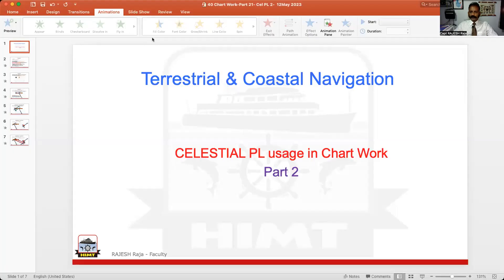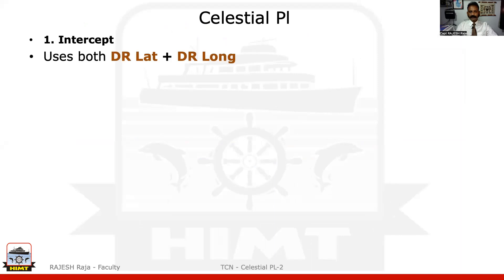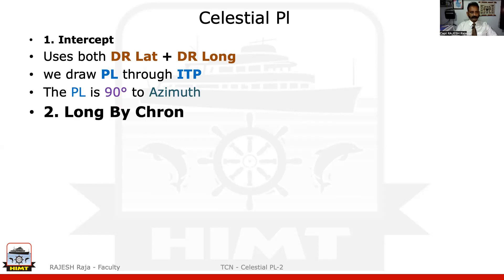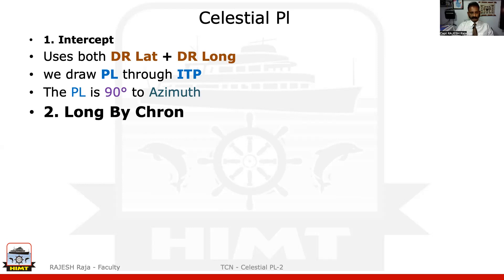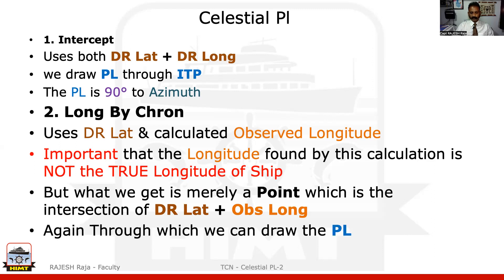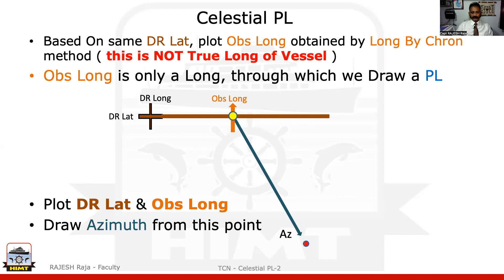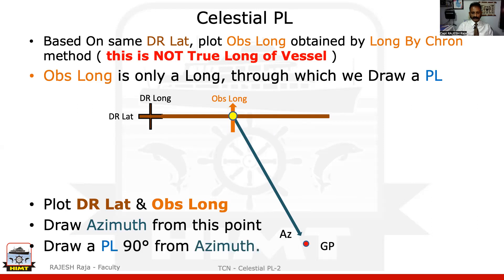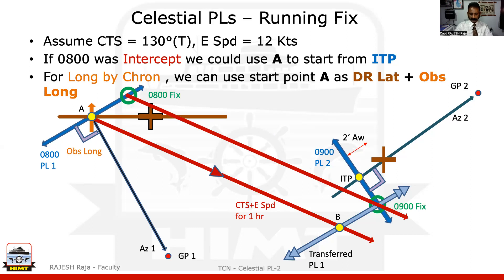40. Chart Work- Part 21- Cel Pl 2- 14May23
Usage of Longitude by Chronometer calculation in Chart Work
Link to Cel PL part 1